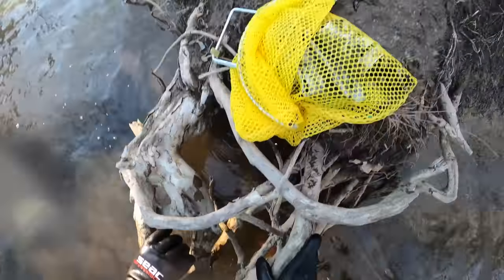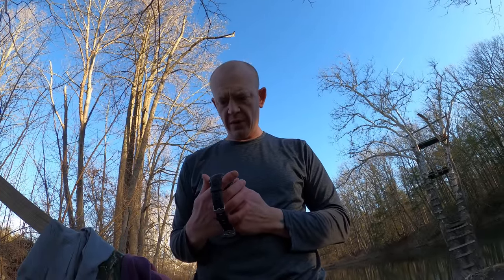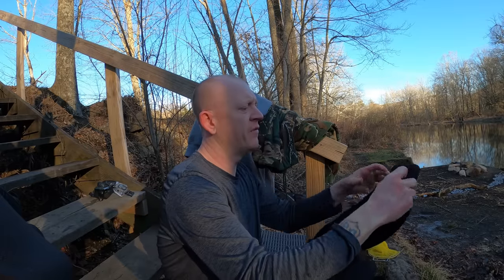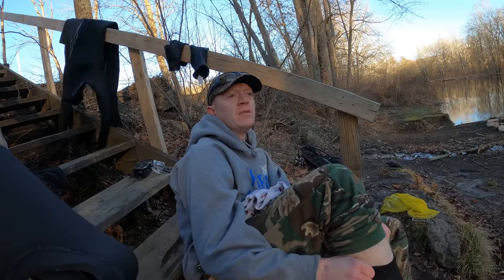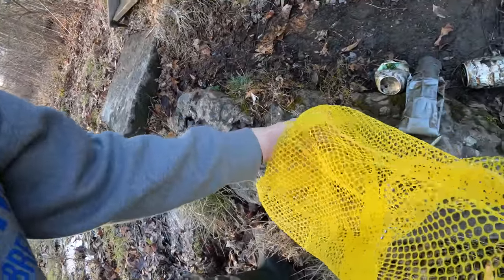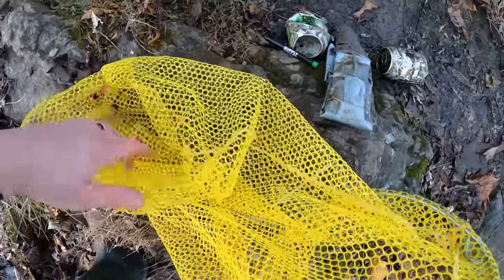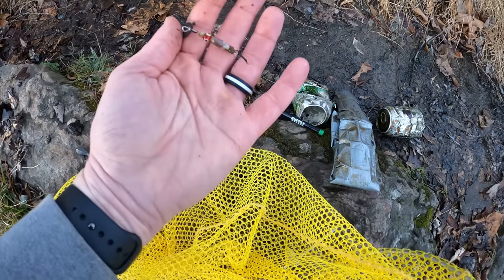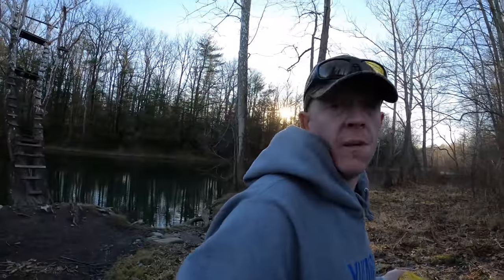Scuba Diving A Hidden Rope Swing on Penns Creek!! {Pardee Rope Swing}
Come along and see what is underwater at this hidden away rope swing in PA. It's popular with locals and college students who know exactly where to find it. I've been waiting for the water level to cooperate so I could dive and film. Let's explore for trash, treasure, and any hazards to the jumpers! We will definitely come back here again in the spring! Drop a comment if you've been to this site!

Dive info:
30 minute dive time.
40°F (4°C) water temp.
49°F (9°C) air temp.
12ft (3.6M) max depth.

Our store and products you've seen on the channel. These links help support us!:

-Our Amazon Store:

-OnX Maps, an awesome online and offline mapping system for the outdoors!

-Buck Knives, part of my EDC and I own many!

-Atwood Rope. Made in the USA paracord, rope, cordage and accessories.

-ICEMULE Coolers. The best and most rugged soft cooler we have found!